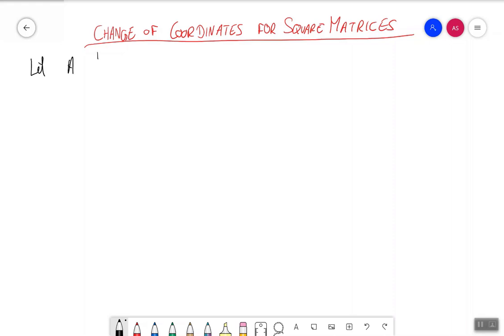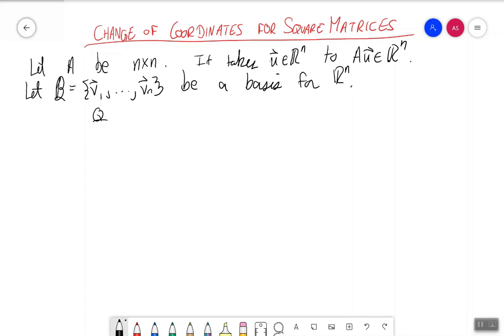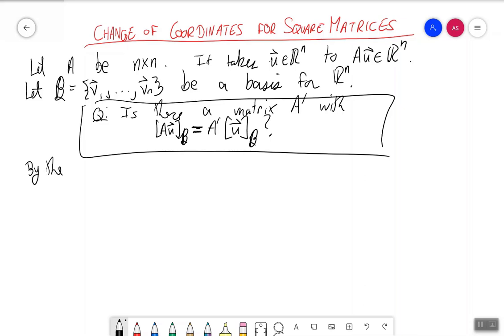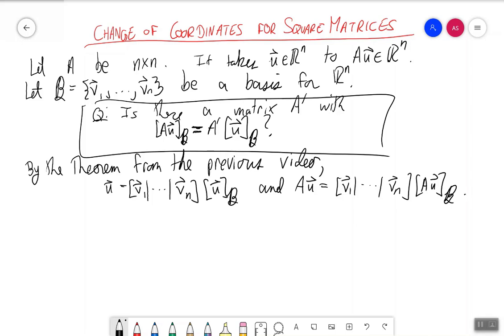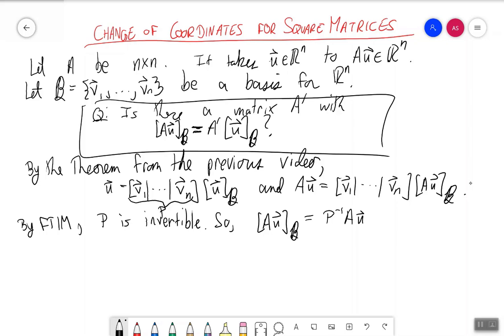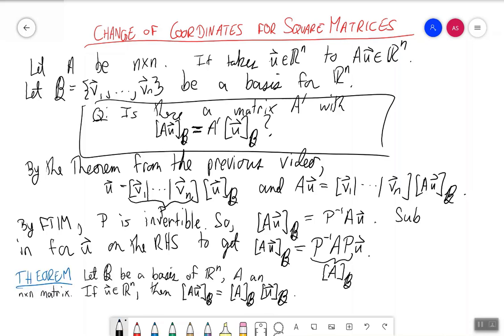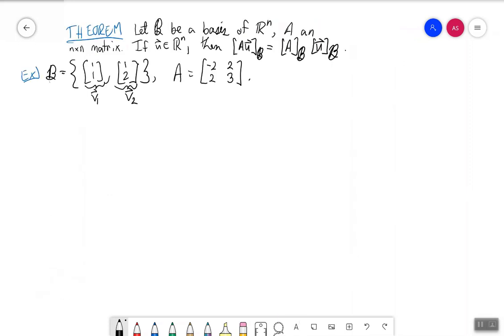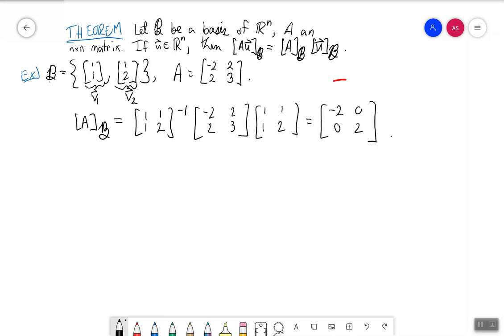Change of Coordinates for Matrices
Note that there's a typo in the video: at timestamp 3:30, I write [Au]_B = P^{−1}APu, but I should have written [Au]_B = P^{−1}AP[u]_B.